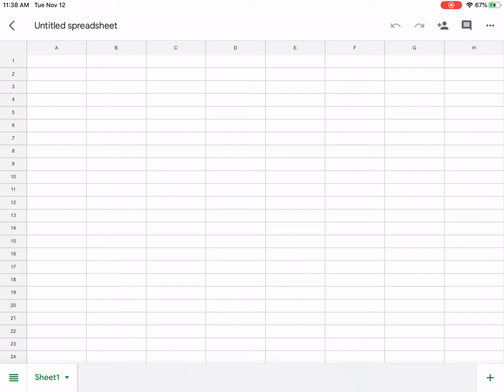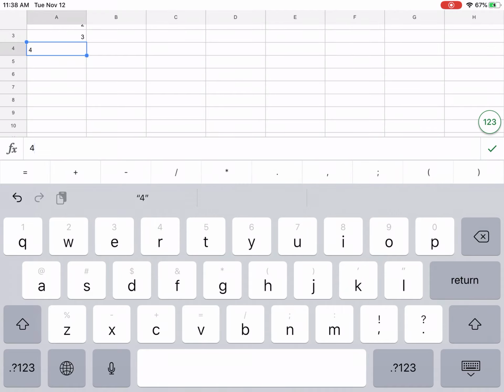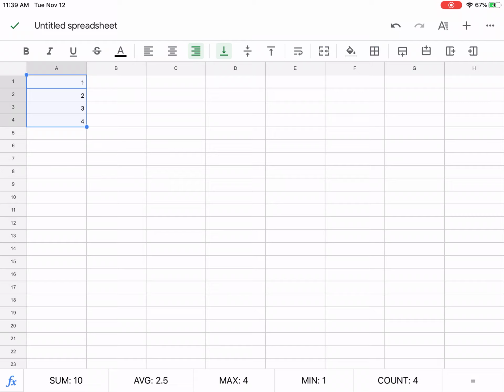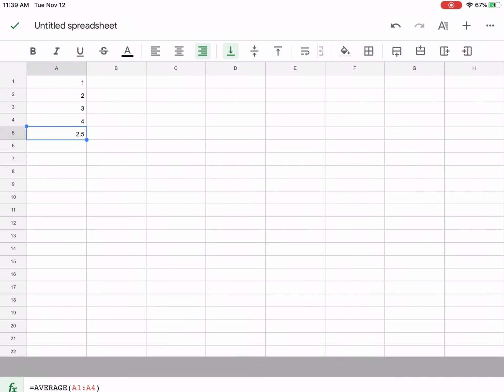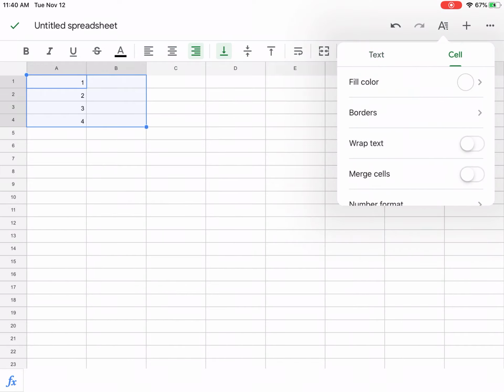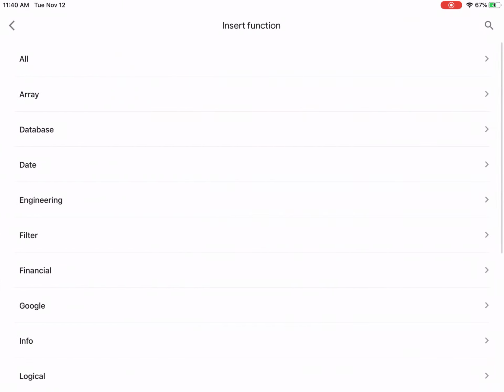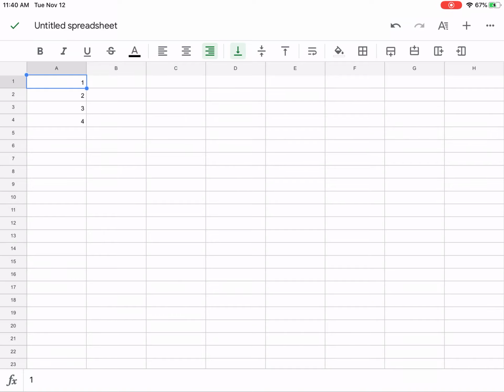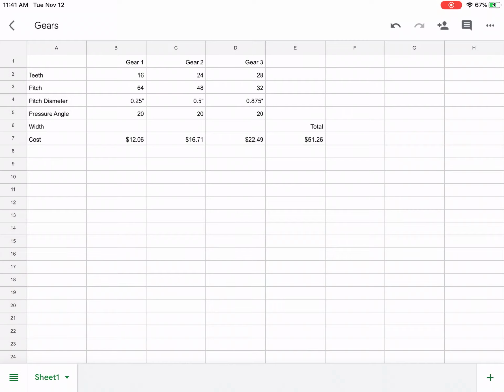GHS Help Desk: Formulas in Google Sheets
A simple guide on inserting formulas into Google Sheets